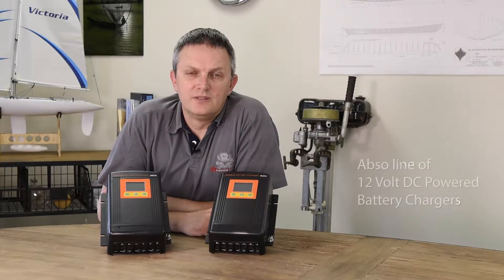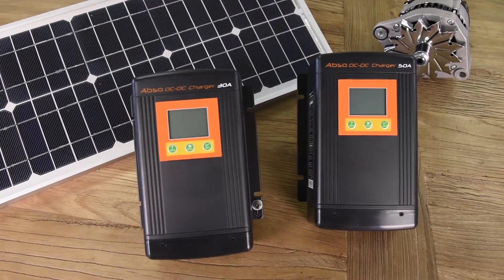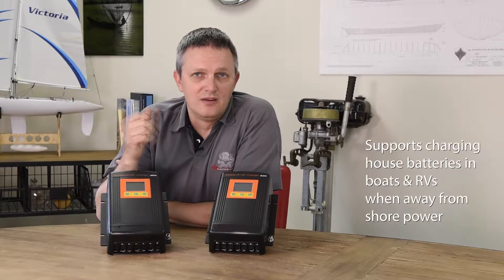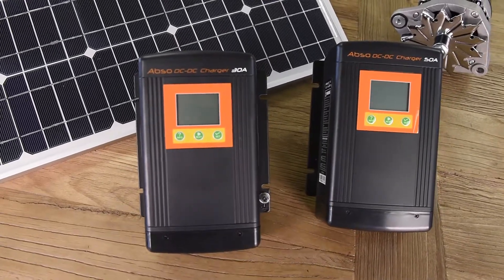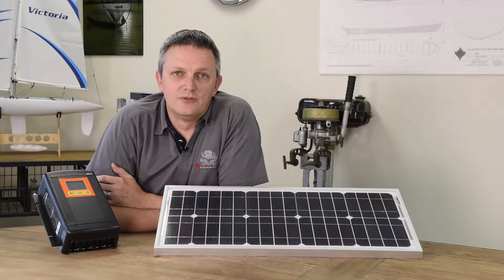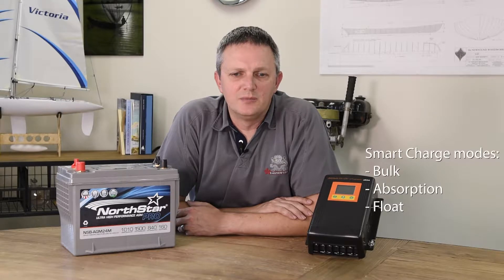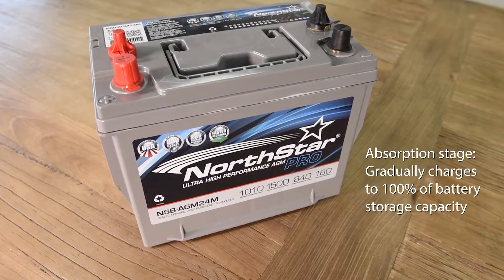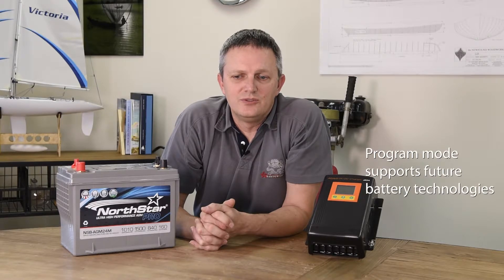Abso DC to DC Chargers from Kisae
Learn more about the Abso line of DC to DC chargers from Kisae.